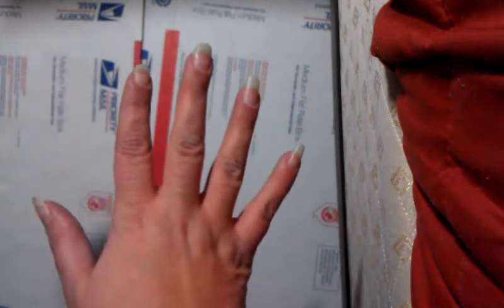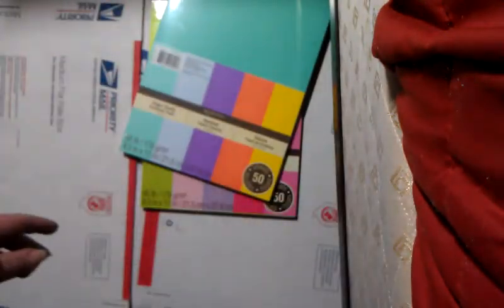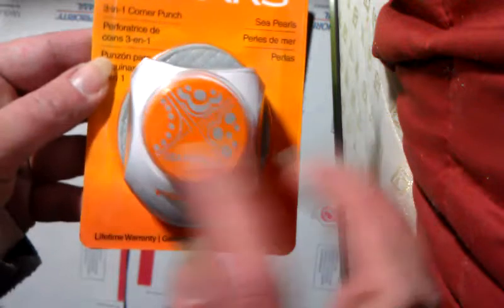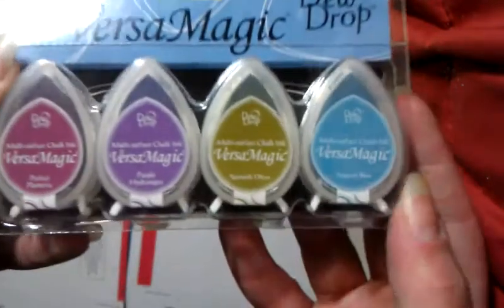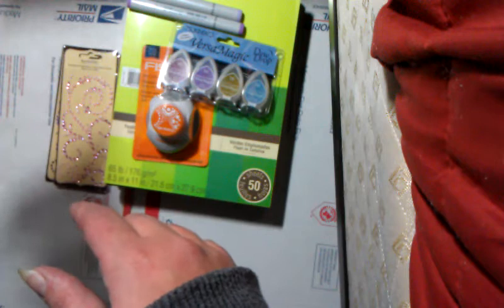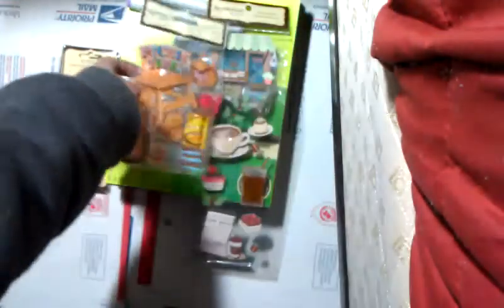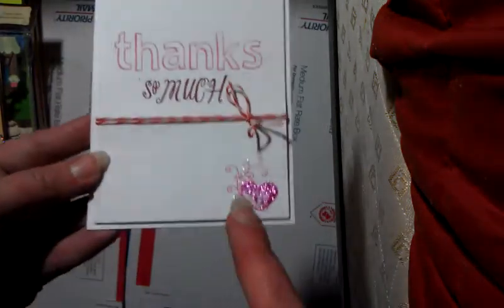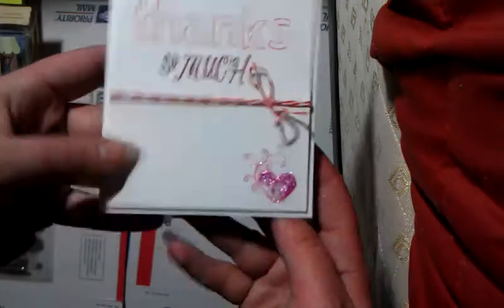Sm mikes haul + 2 simple cards